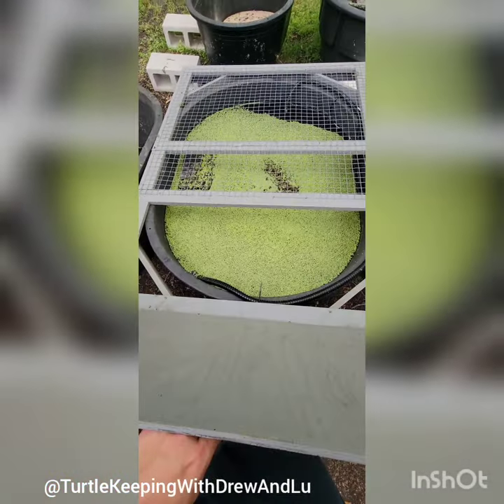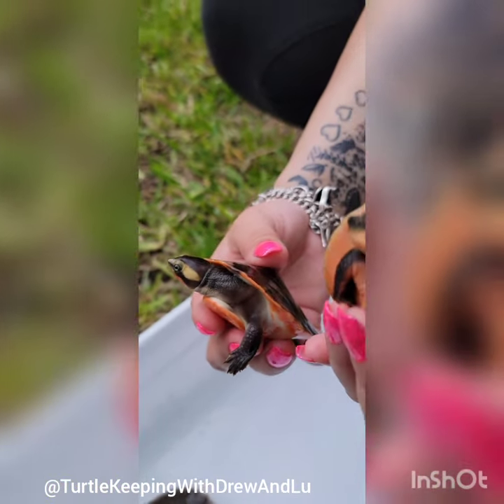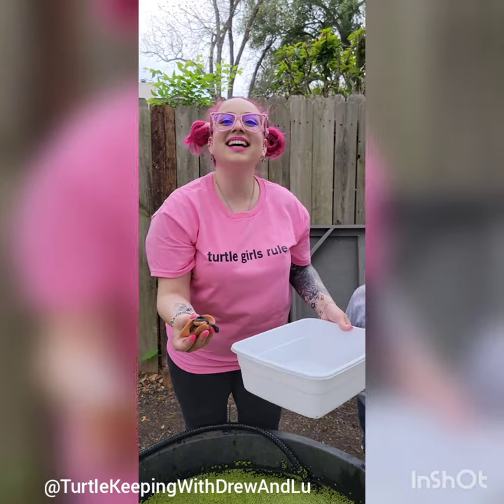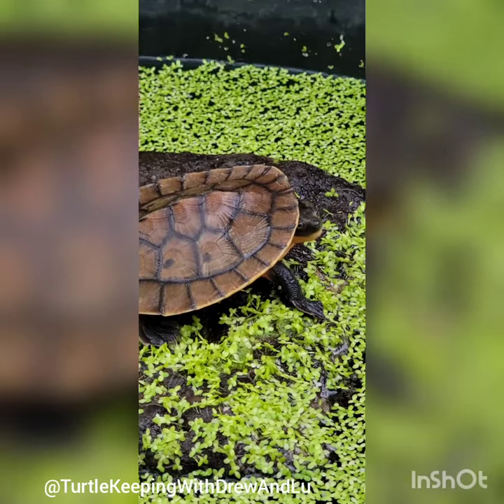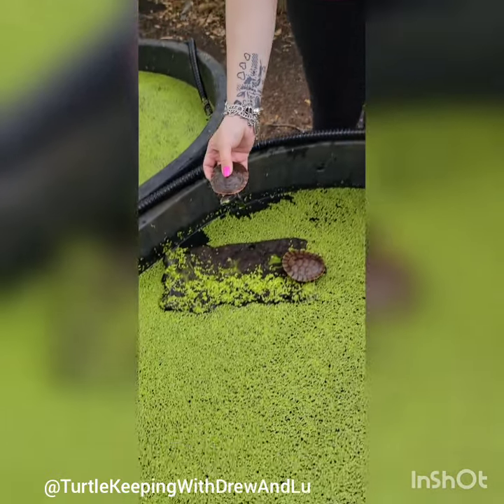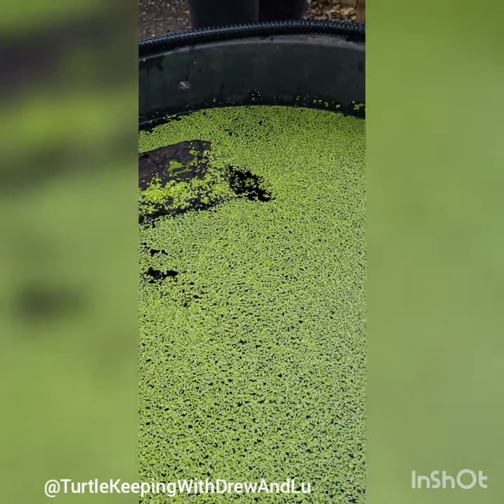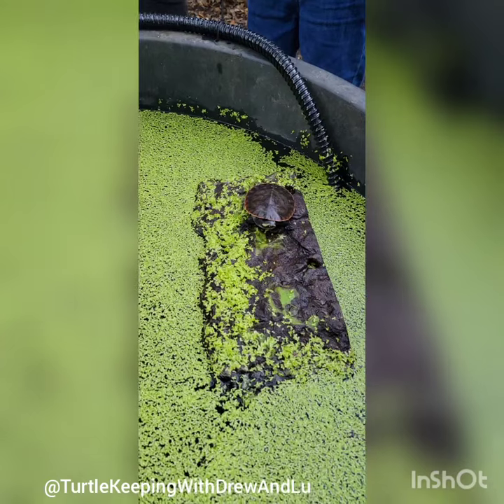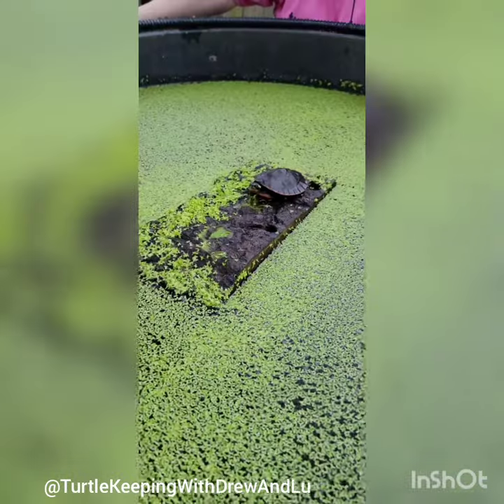Australian Turtles Get New Outdoor Enclosure!